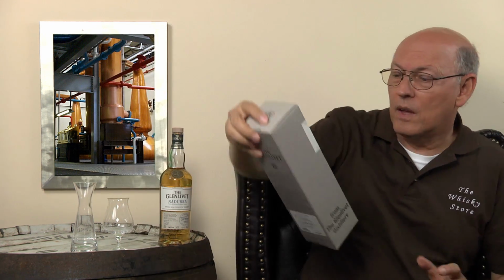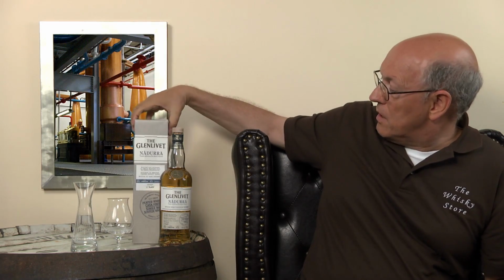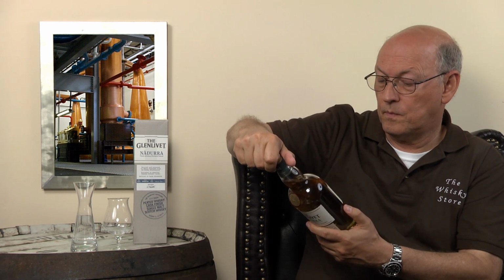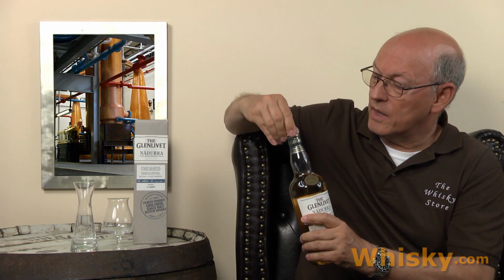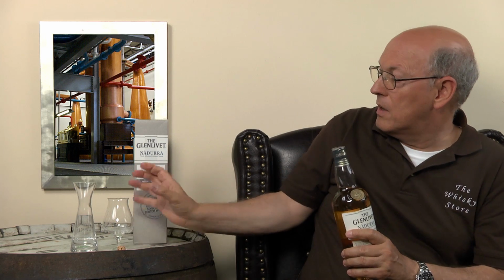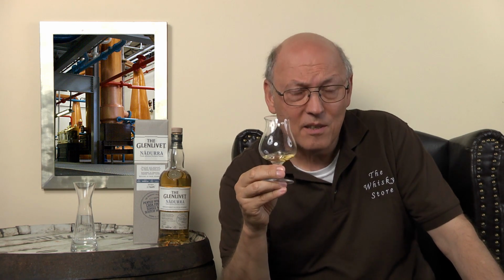Whisky Review/Tasting: Glenlivet Nàdurra Peated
Nosing 5:12
Whisky.com reviews the Glenlivet Nàdurra Peated. The whisky was finished in heavily peated casks.

The nose:
Apple, vanilla, caramel, lightly smoky
The taste:
Intenense, young
The finish:
Medium